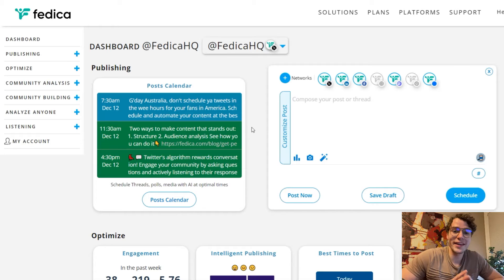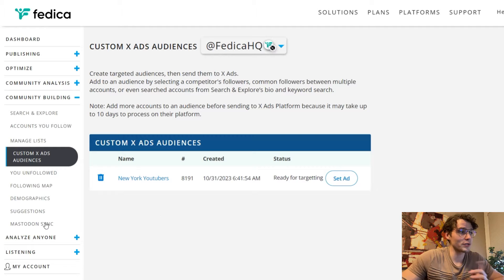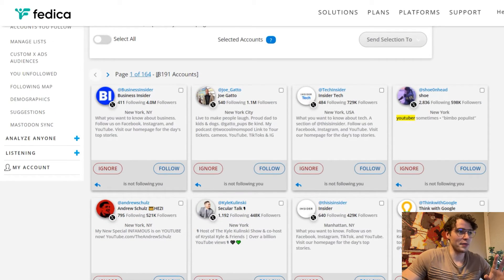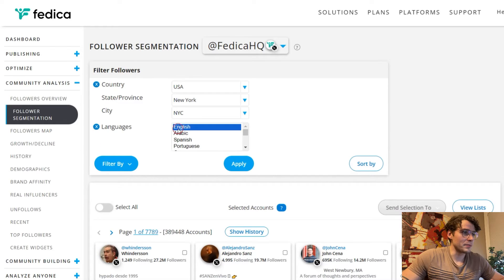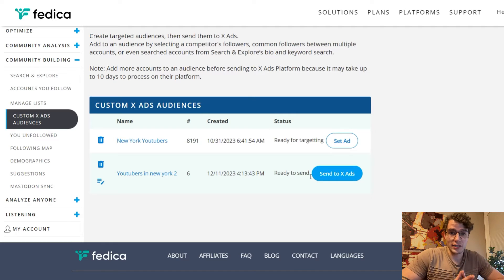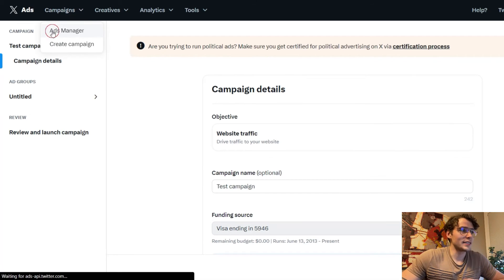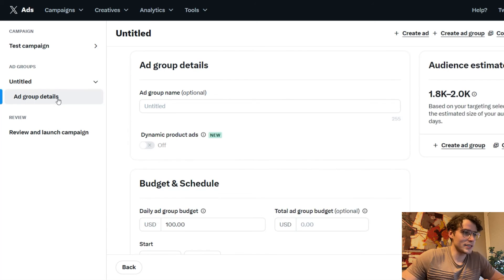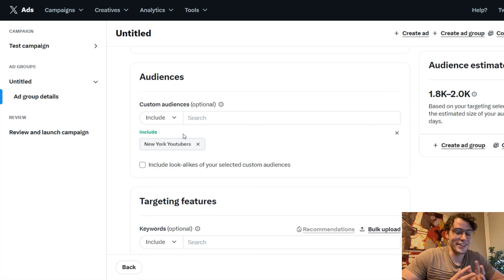Twitter Ads Audience Targetting: Target Accounts for Twitter Ads Campaigns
Twitter Ads Audience targeting is one thing, but your have you tried using audience analytics tools to build a custom ads audience for targeted ads? The more specific the audience, the better your ads will perform.

Fedica's X Ads Integration makes it easy to send a specific target audience right to your X Ads Campaigns making it easy to create ads that save you money where you know specifically who will see your ad and have confidence you're getting the best ROI possible.